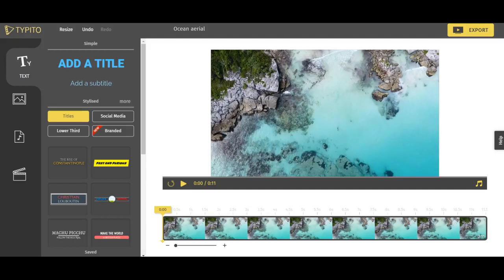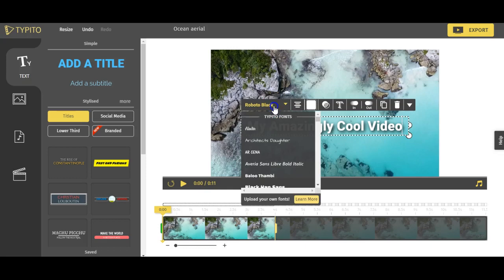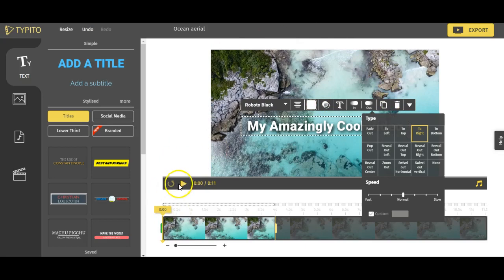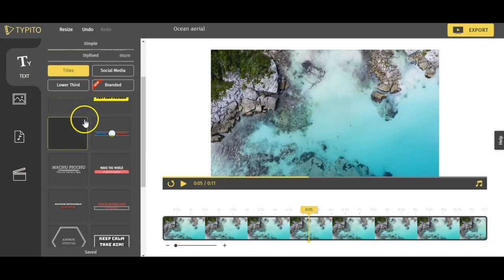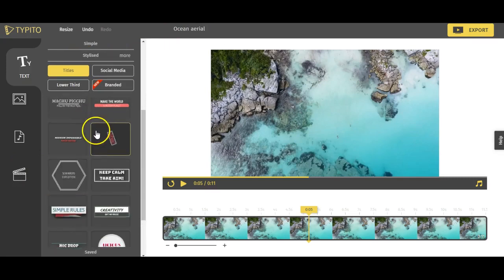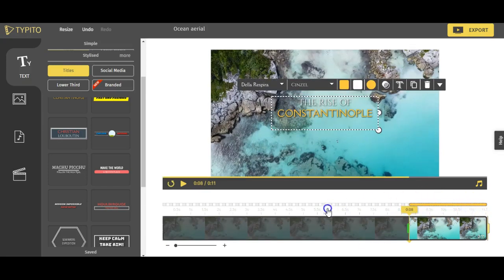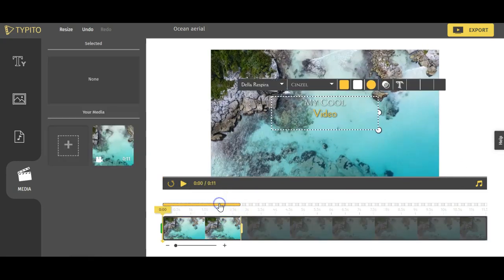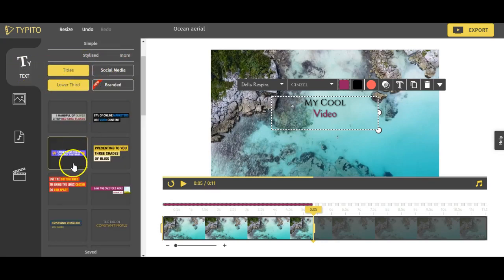Adding Text To Your Video Using Typito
A short tutorial on the different text animation functions for Typito.